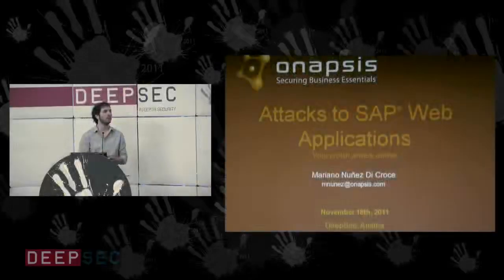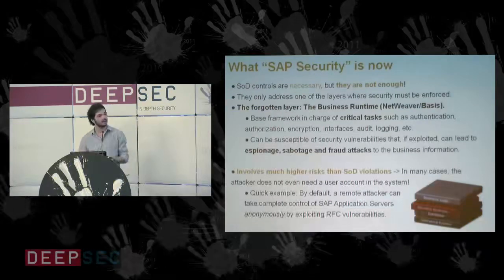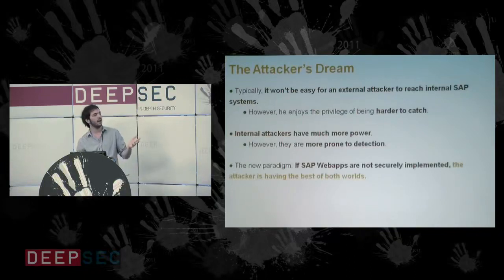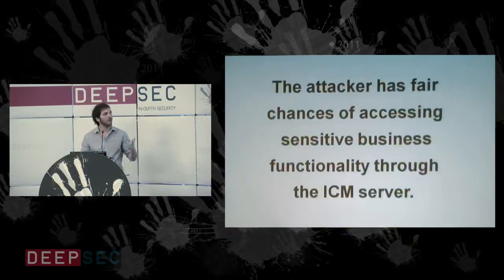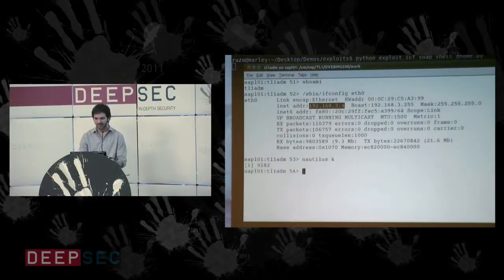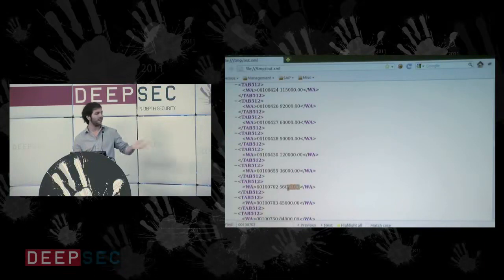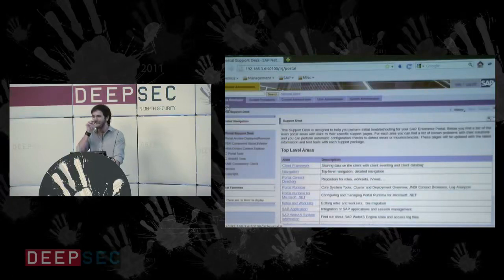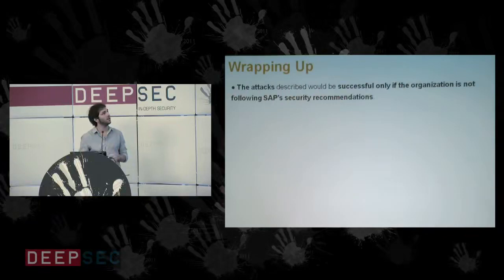Your crown jewels online Further Attacks to SAP Web Applications DeepSec 2011